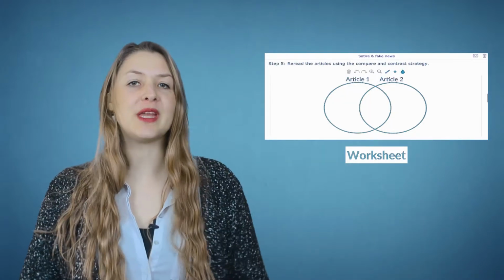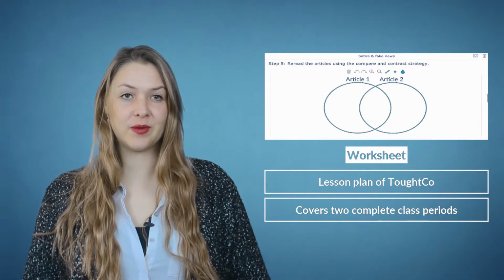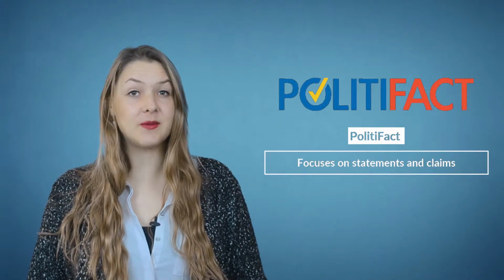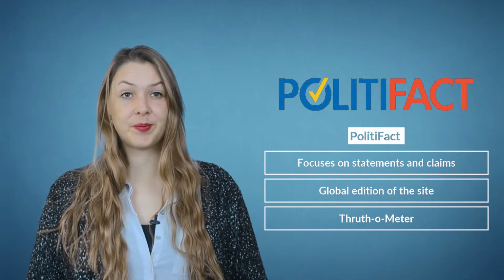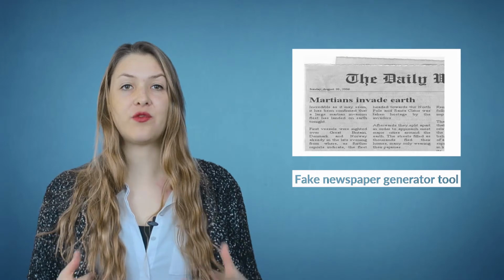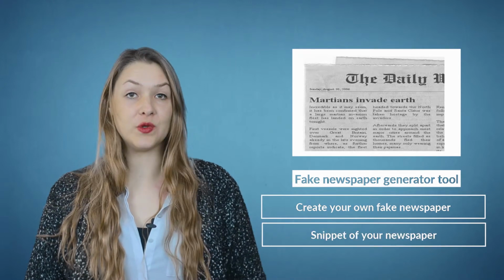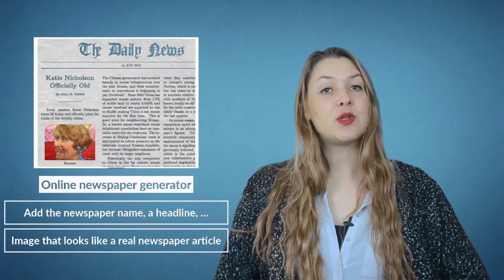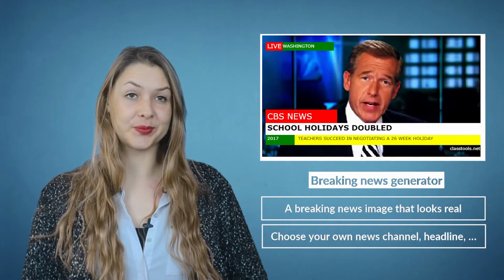The best lesson resources and tips about fake news for in the classroom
In this video, I have two great Fact-checking lesson resources you can use right away. The Fact-Checking Checklist and a Fake news worksheet.

On top of that, I'll share some fact-checking websites, trustworthy resources for students and some fun fake news generator tools.

Find out how you can teach your students about fake news and let them use the fact-checking checklist to check if they're using articles and resources that are real. Teaching media literacy is very important.

You can find some more tips about fighting fake news in this blog post

Are you a BookWidgets user? Come and exchange tips and tricks in our Facebook Group